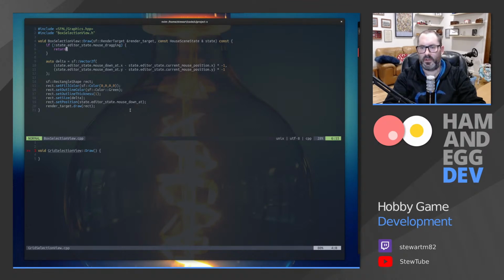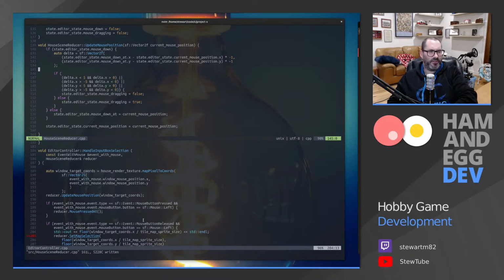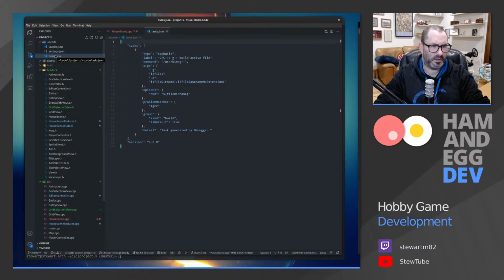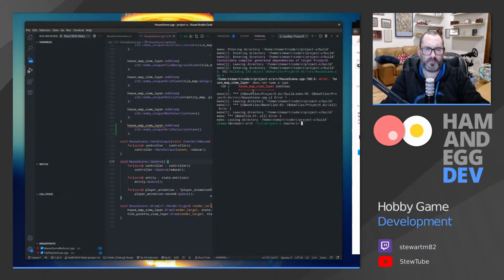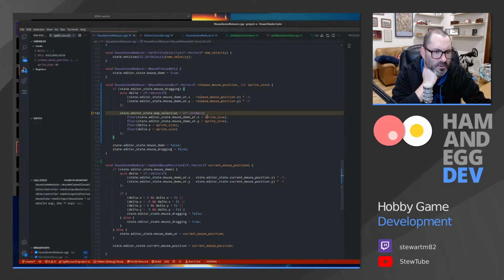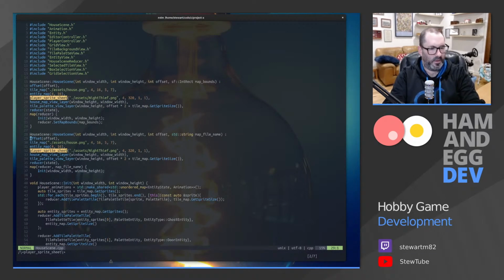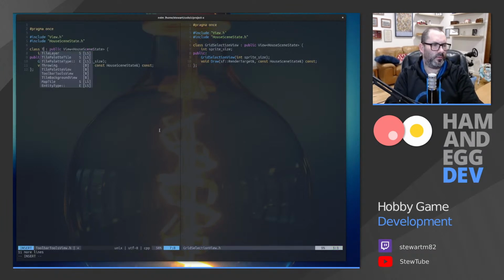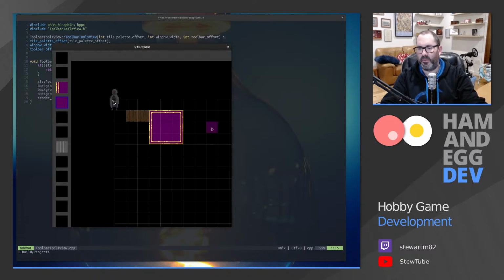LIVE STREAM : Ham And Egg Dev: Hobby Game Programming